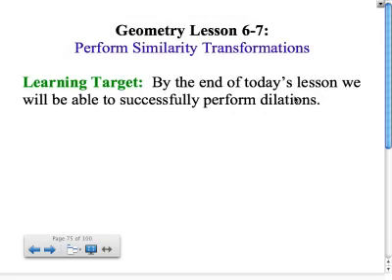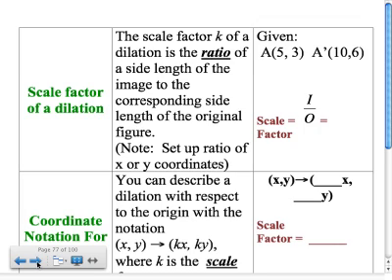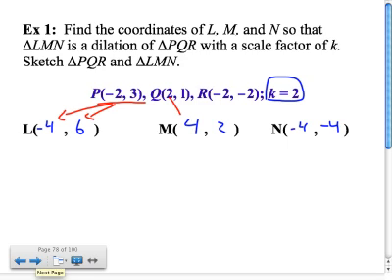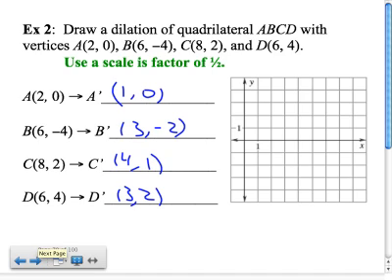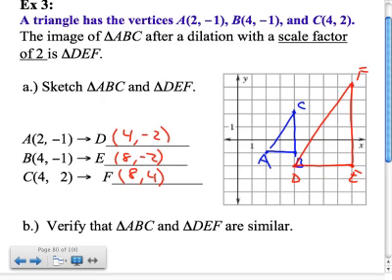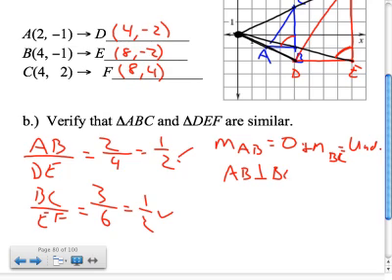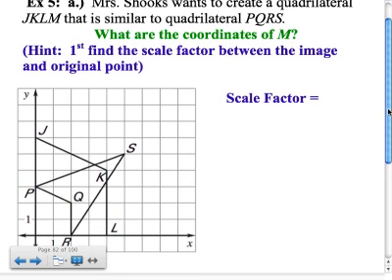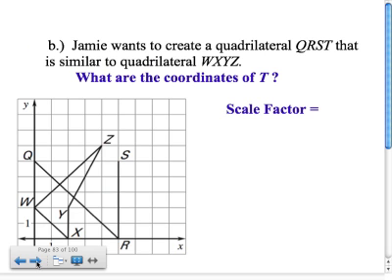Section 6.7: Perform Similarity Transformations